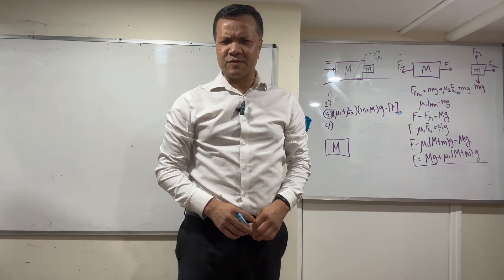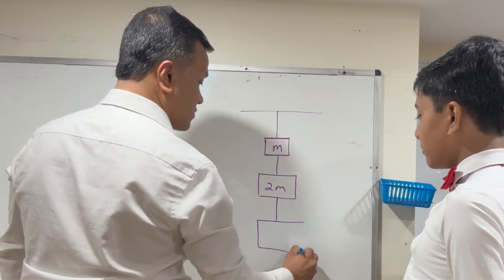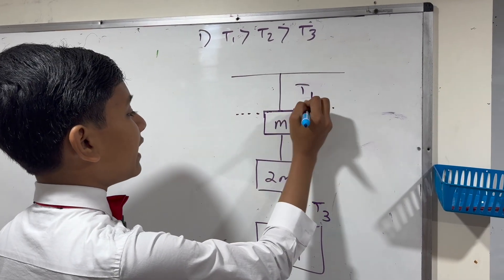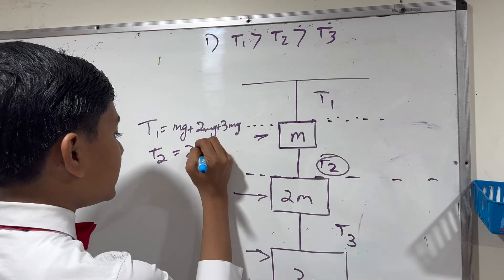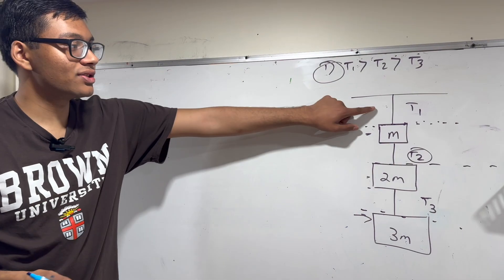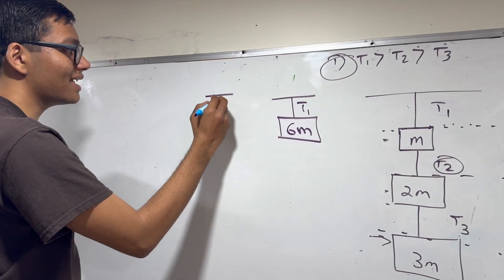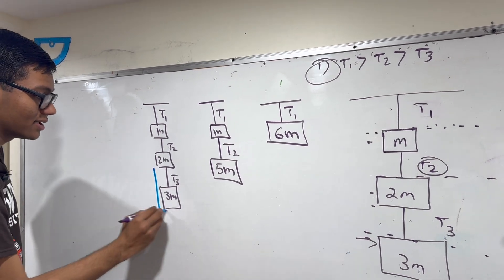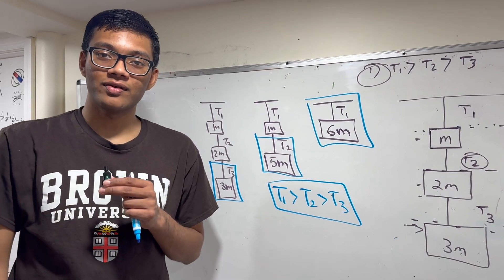#2: GRE Subject Test in Physics : Tension Force